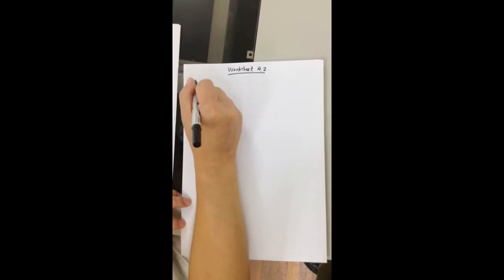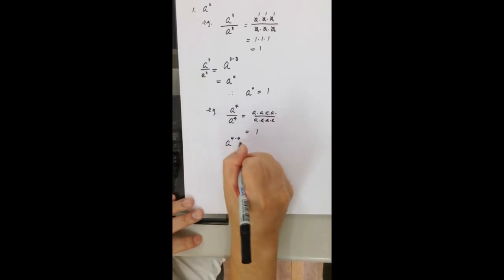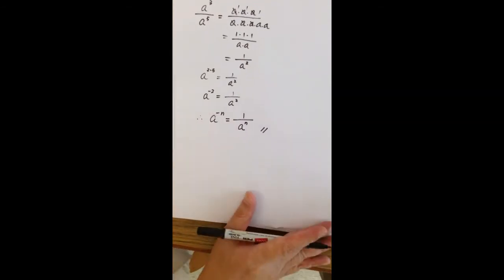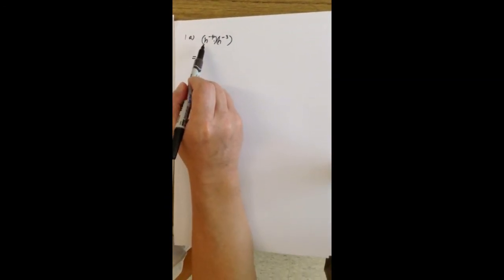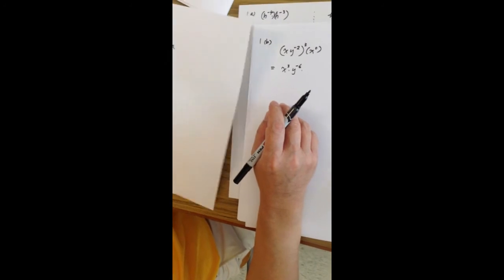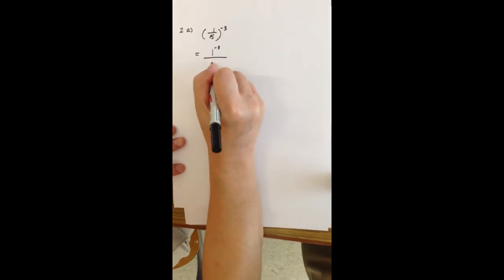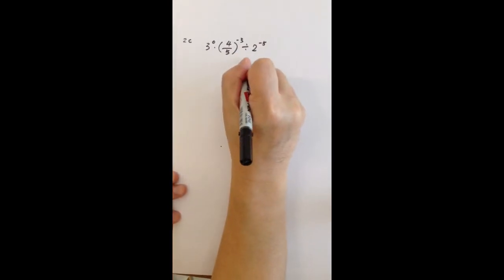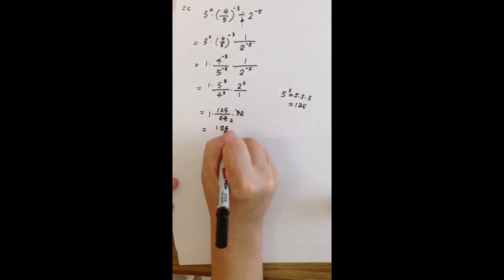Laws of indices 2